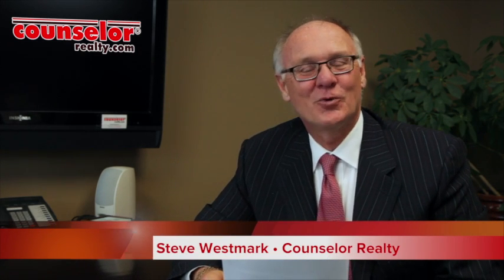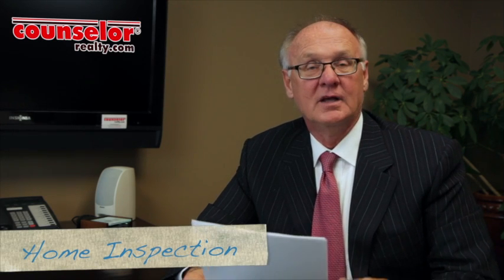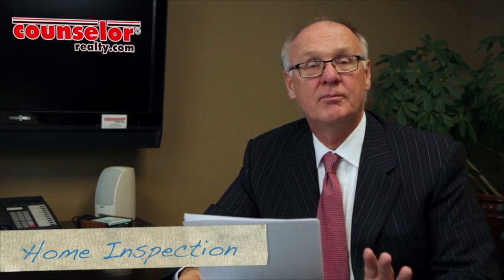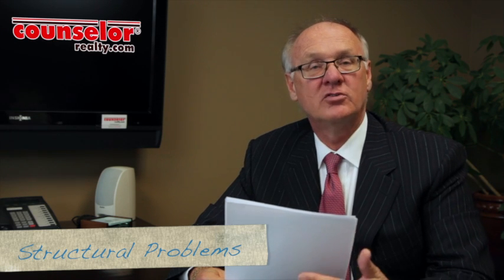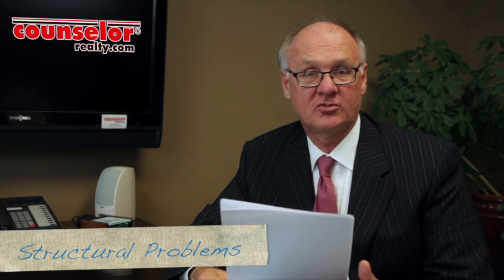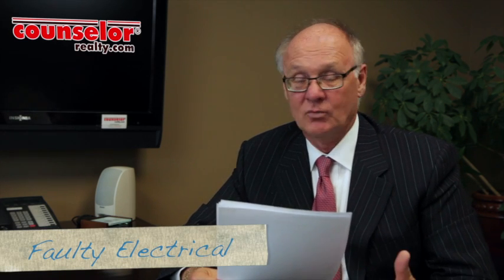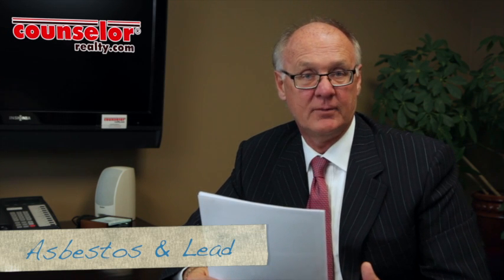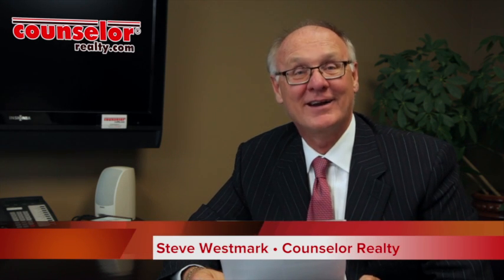Home Buyer Red Flags